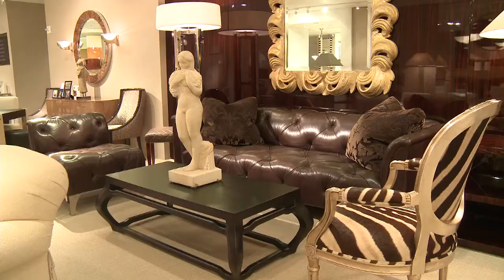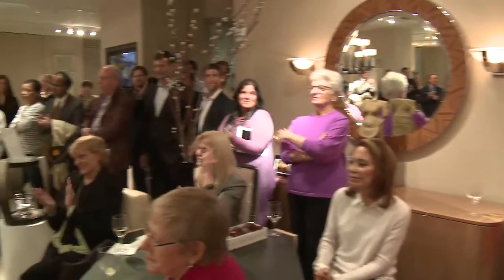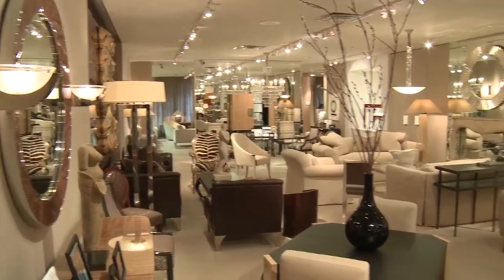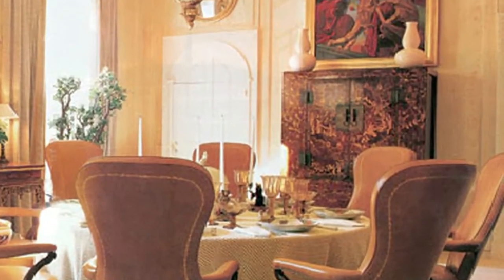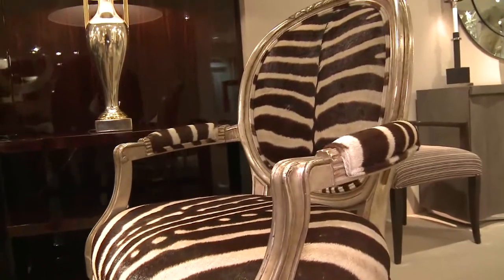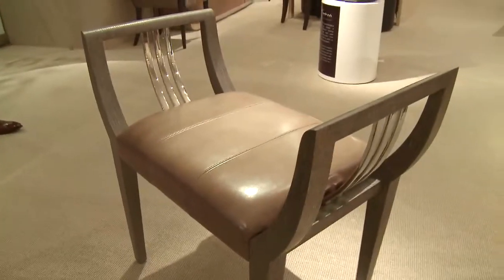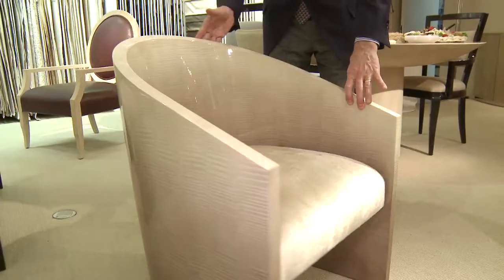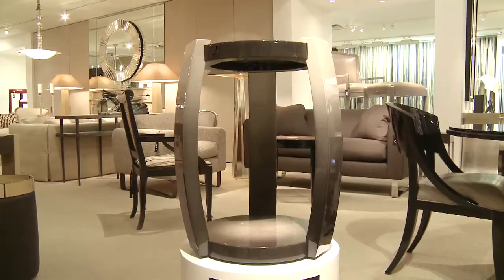The Editor at Large EditorTV - Sally Sirkin Lewis Reflects on the Last 40 Years of J. Robert Scott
J. Robert Scott Celebrates its 40th Anniversary (New York, November 2012). Arianne Nardo, Editor in Chief of Interiors magazine, interviews Sally Sirkin Lewis about the history of J. Robert Scott.